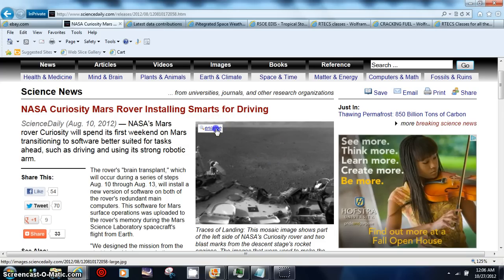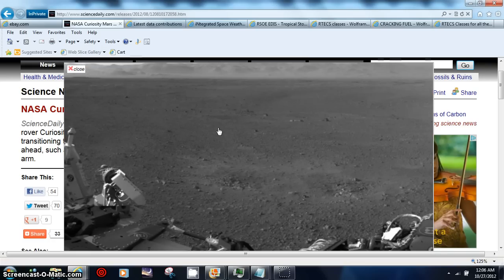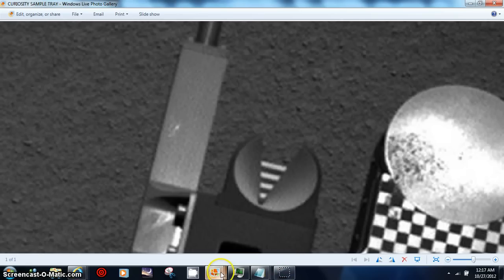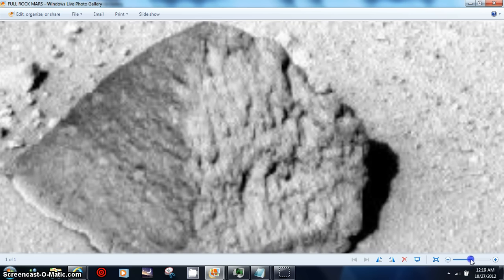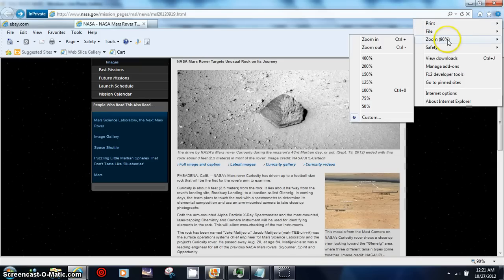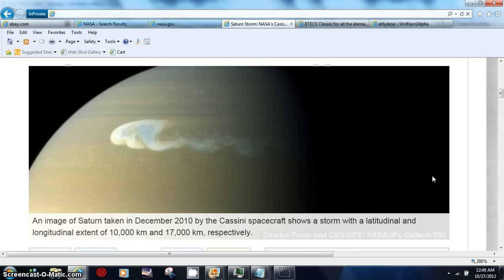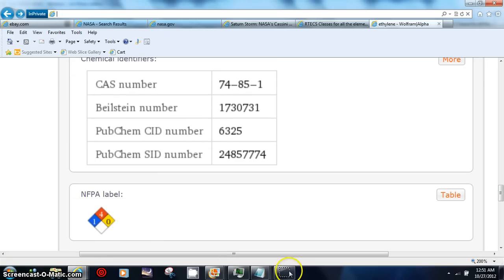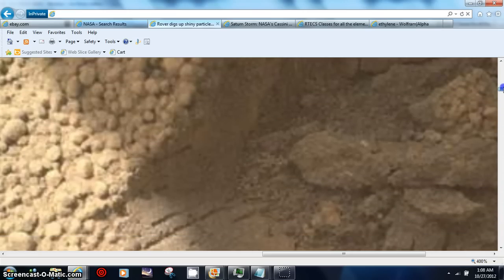HOTTIE CURIOS BEANOBLACK